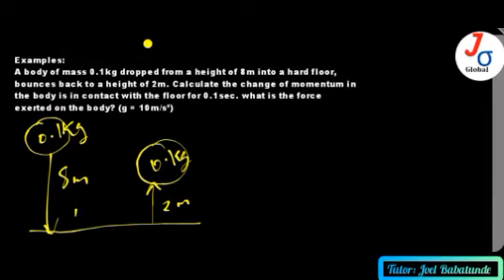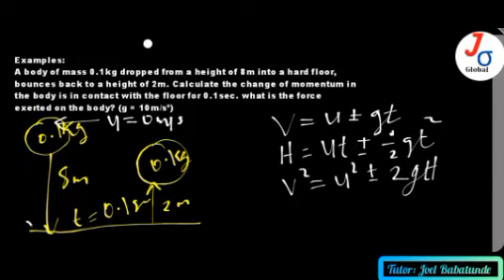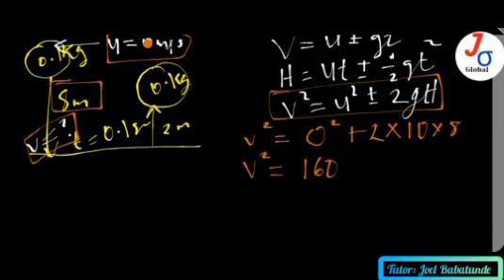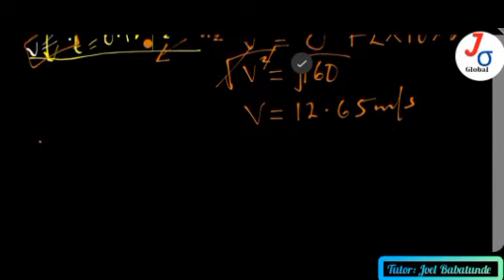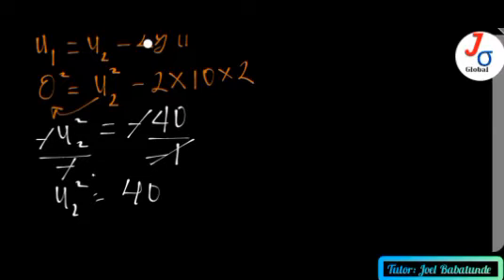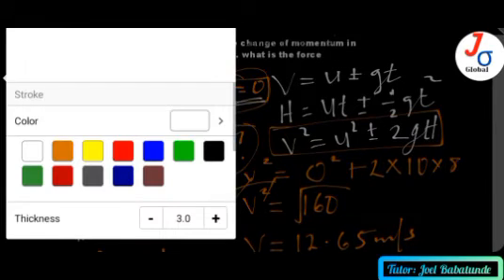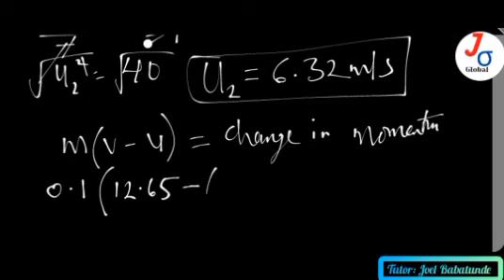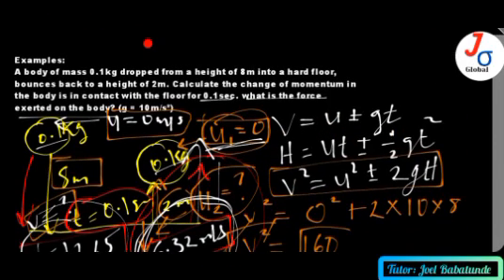Laws of Motion - Force, momentum and Impulse